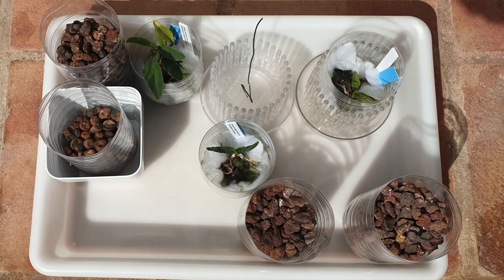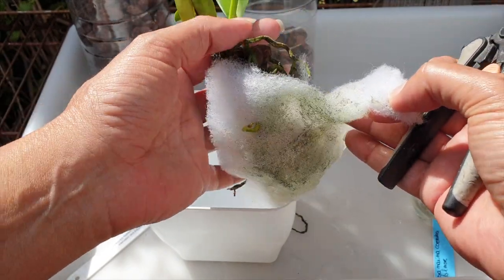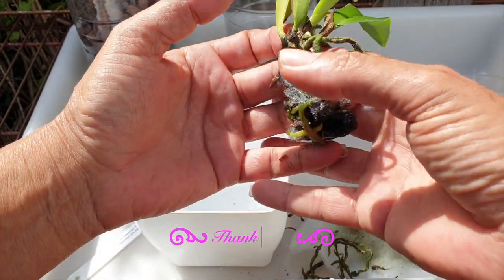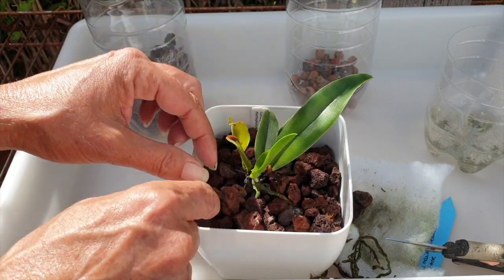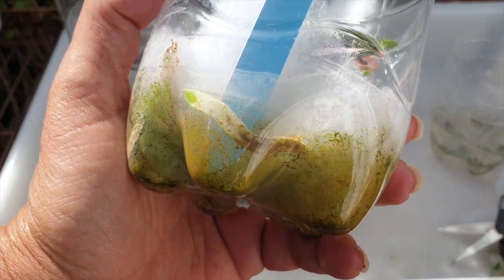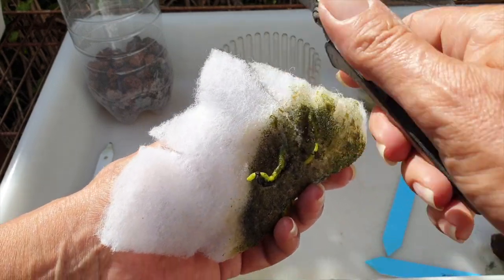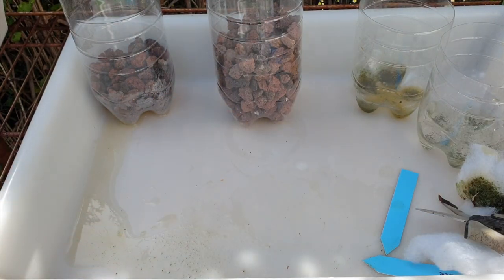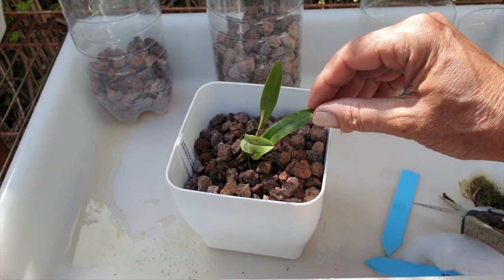Potting Up Seedling Orchids in Lava Rock | Semi Hydroponics | Orchitop | UPDATES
They made it through the winter of 22/23, now it is time to settle some seedling orchids into their pots and get them to grow on during the coming growing season. I use lava rock for all of them, seeing as I want to make sure the progress of these seedling orchids is guaranteed, seeing as leca could be an issue and I really want to avoid loosing these gifted orchids.
TIMESTAMPS:
00:00 - How to pot up seedling orchids in semi hydroponics with lava rock
00:31 - How to pot Cattleya maxima var. coerulea seedling in semi hydroponics with lava rock
05:54 -  1st attempt at potting up angreacum didieri in orchid top with lava rock
08:21 - How to pot up a seedling orchid in lava rock using orchitop
12:41 - How to grow laelia xanthina in lava rock with semi hydroponics
13:15 - How is a weak laelia vasconcelosiana doing in lava rock with semi hydroponics?
14:57 - Potting up angreacum didieri with lava rock and orchitop
My environment:
Mediterranean climate, hot summers / mild winters
45% - 85% humidity, with regular airflow
Orchid growing supplies:
               Seramis, Akadama
Water: Reverse Osmosis
Insecticidal Soap
General PPM: 300 Summer, or in active growth
                          150 Winter, RO Water and KelpMax only